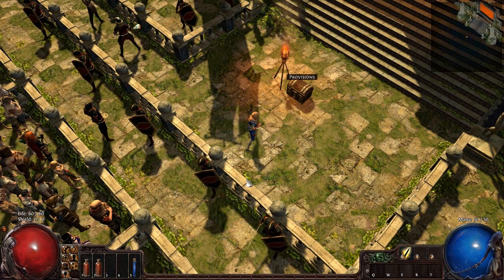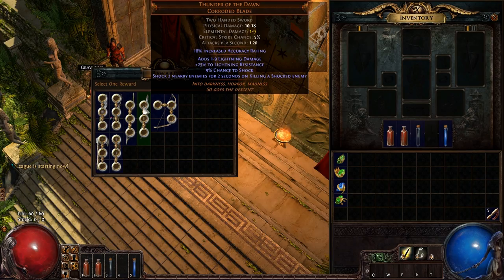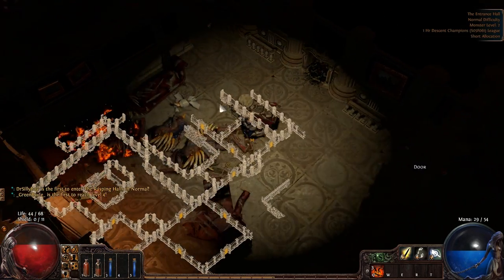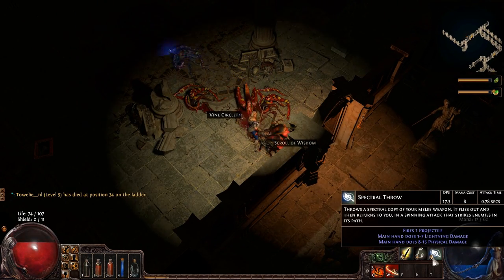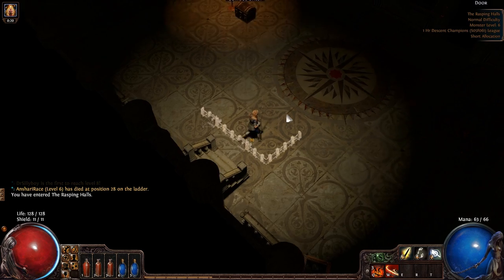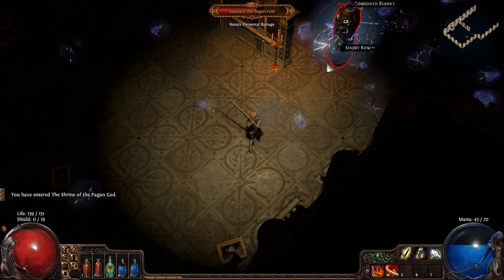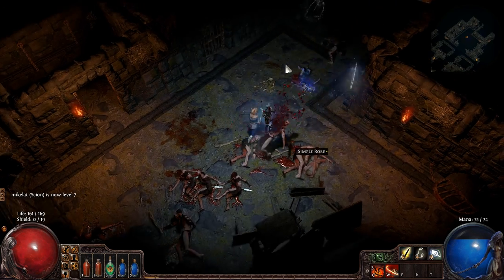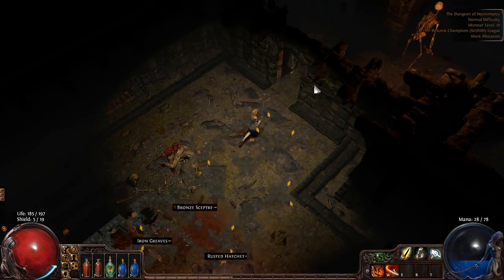Let's Play Path of Exile: Scion - Part 1 [DESCENT: CHAMPIONS]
Time to show off a new class that was added with a new descent league type that was added.

Here's a list of all the unique items you can get from the chests